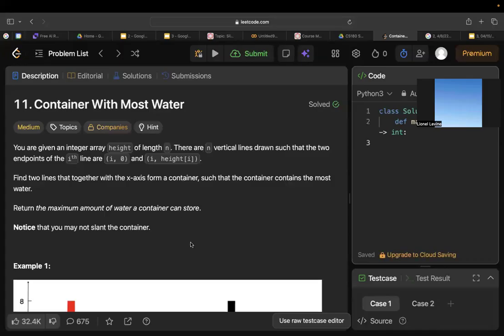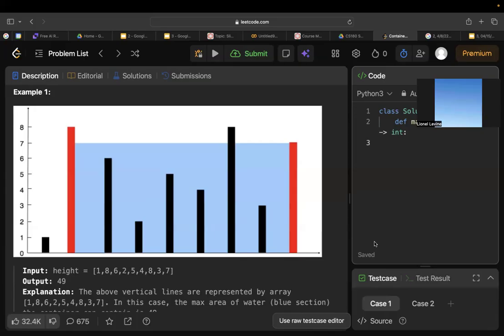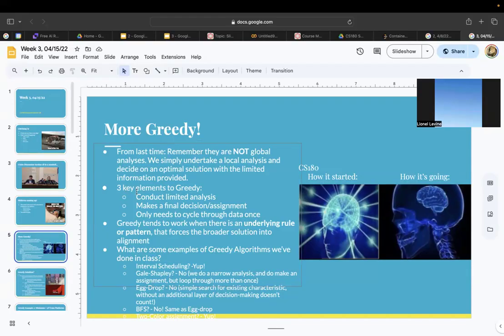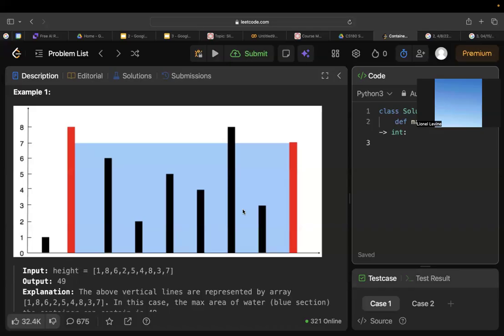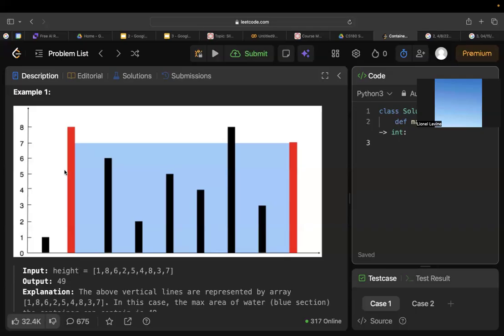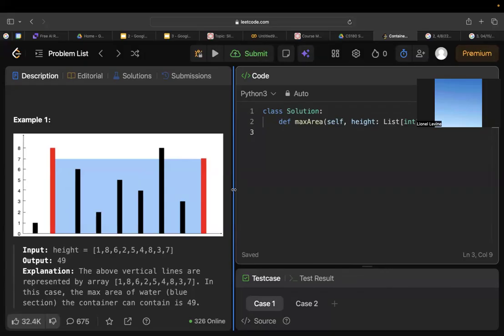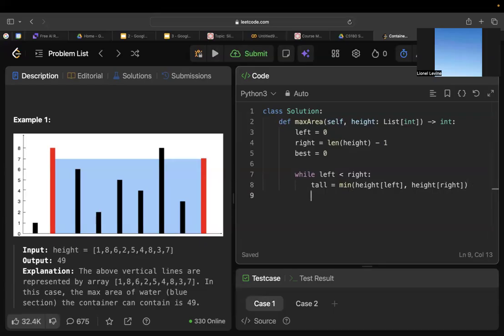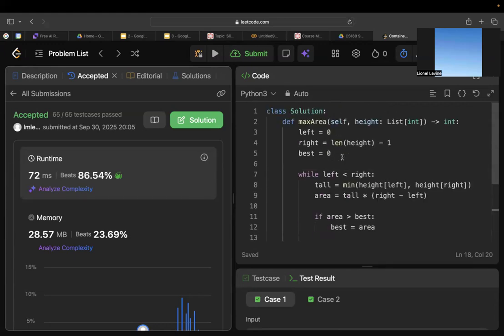Leetcode Container with the Most Water Problem Tutorial